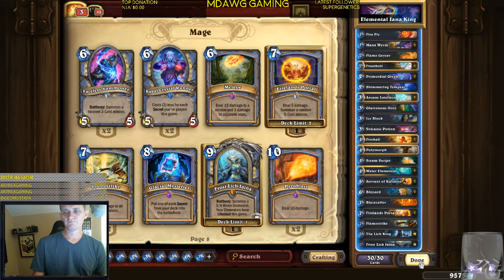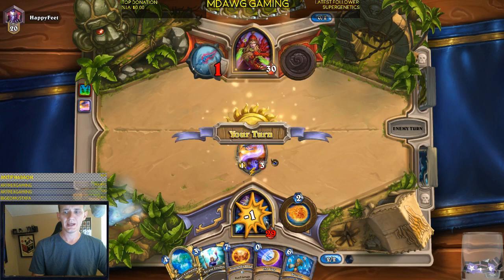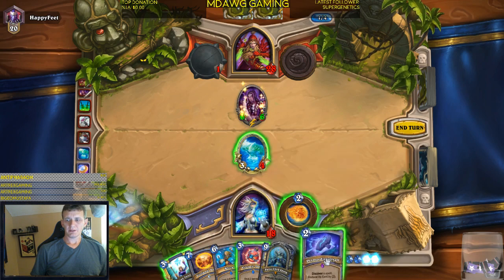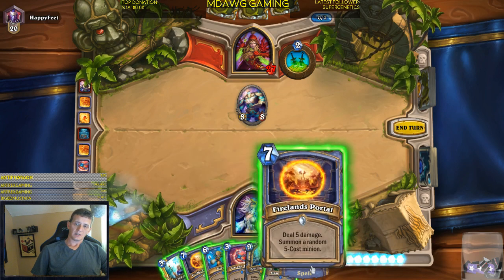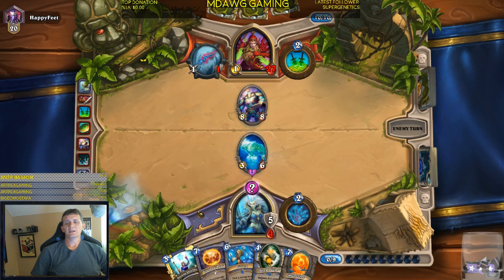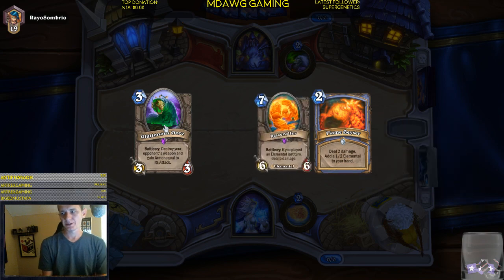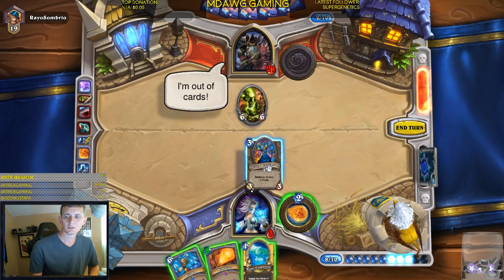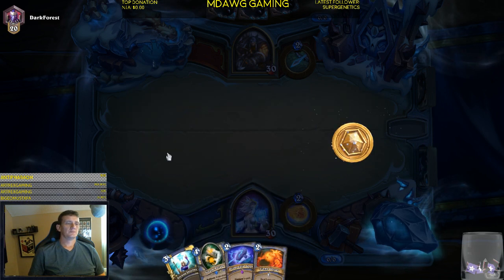Hearthstone Lich Jaina Deck testing Knights of the frozen throne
Great deck
below average player